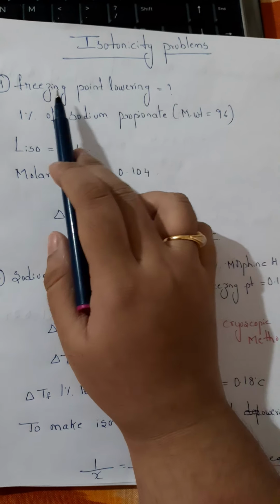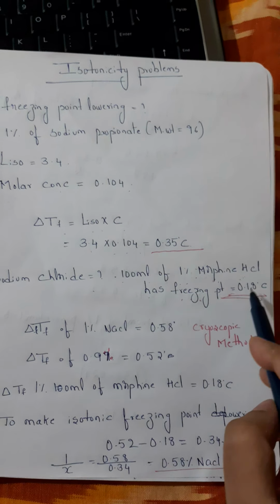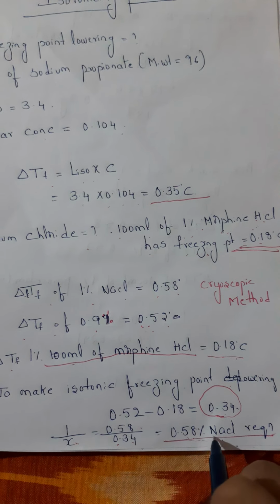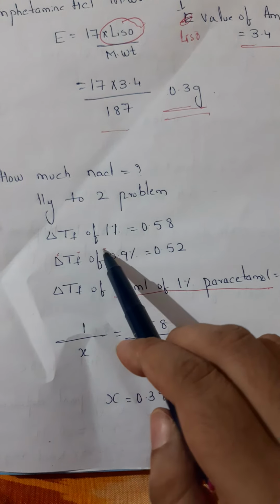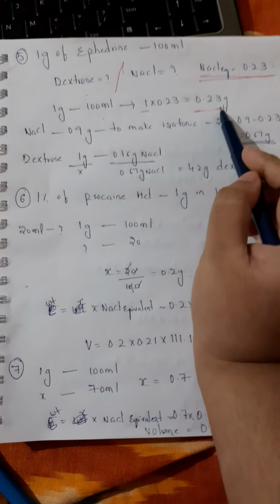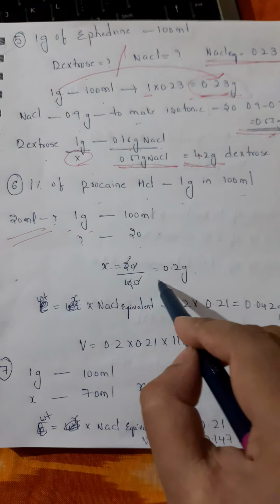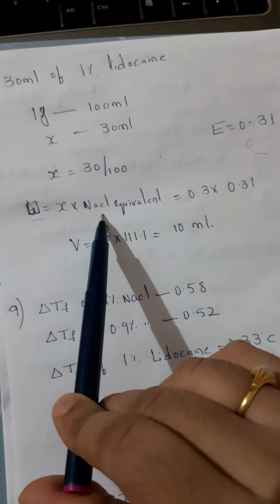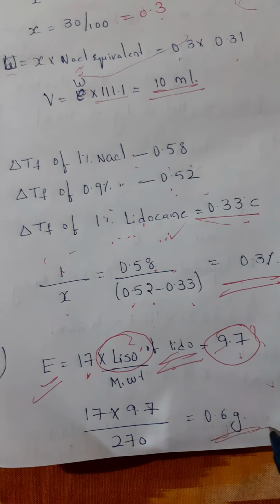June 16, 2020